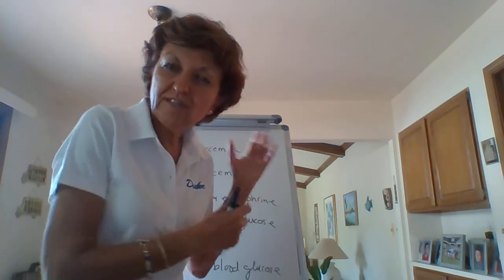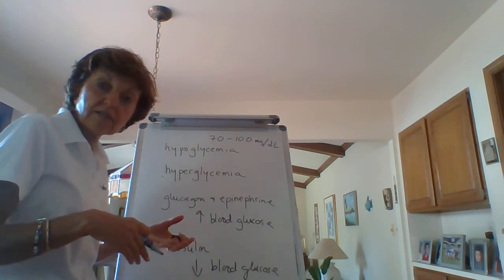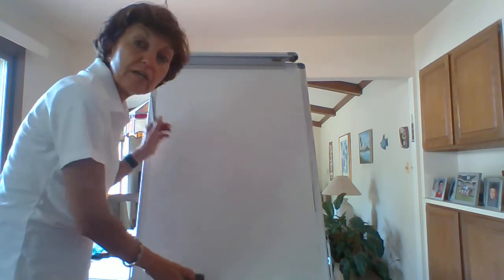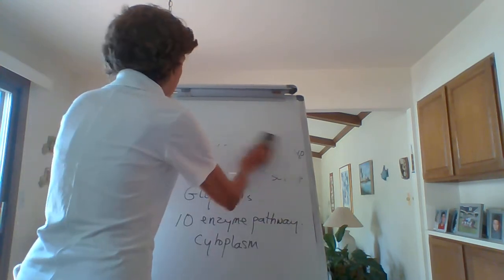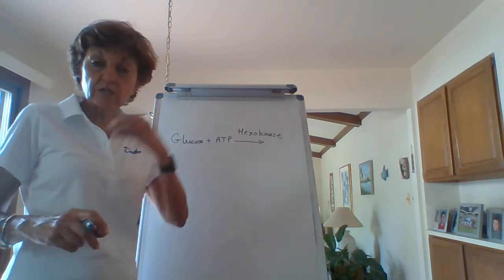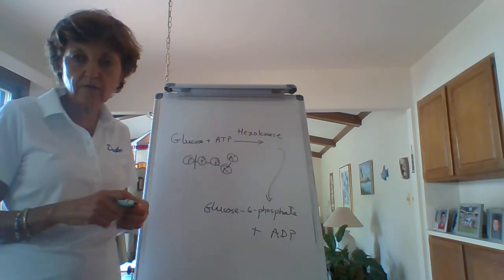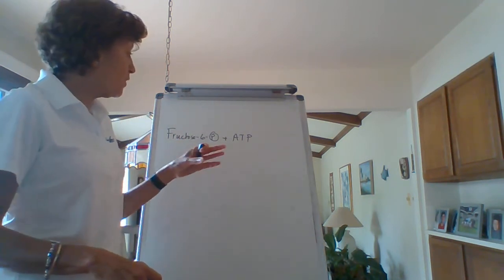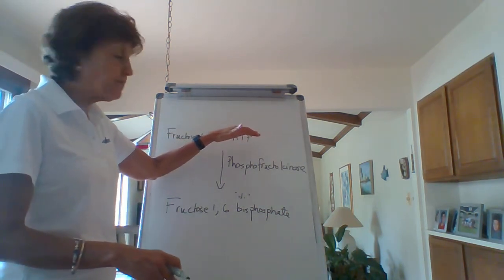Carbohydrate Metabolism Lec2